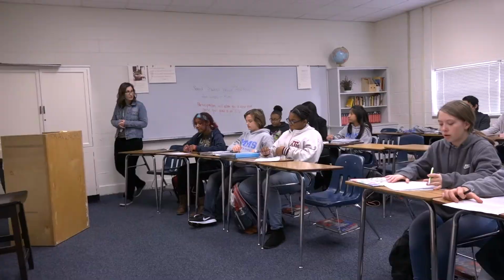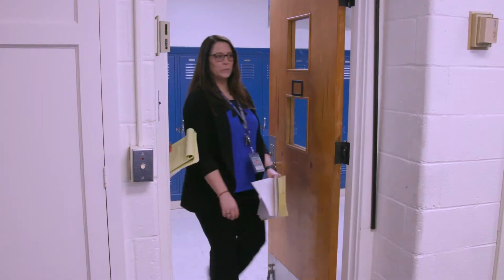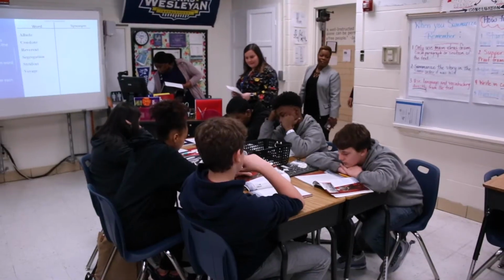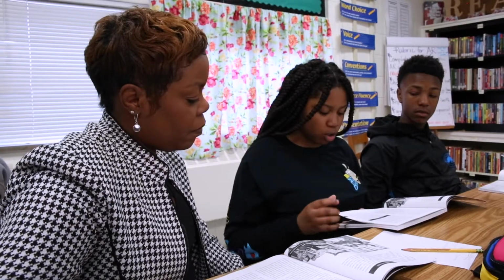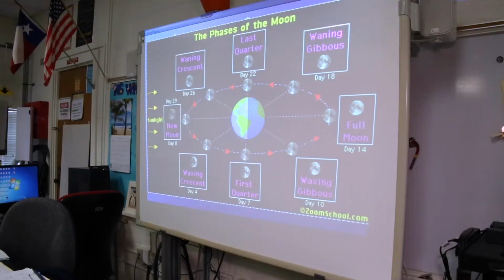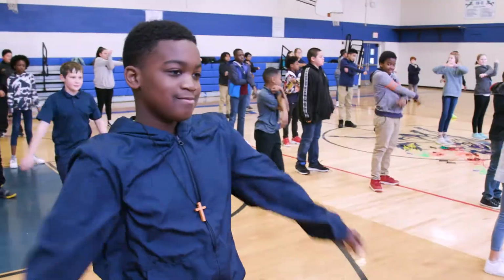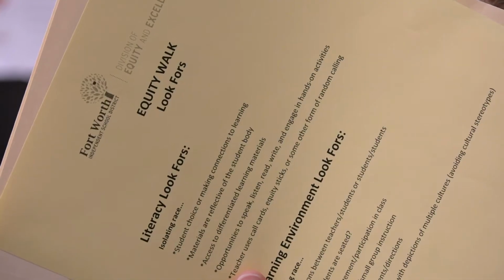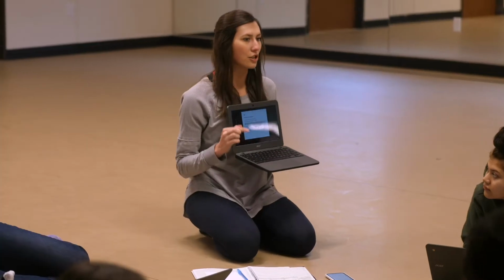Why We Walk - FWISD Equity Walks 2020